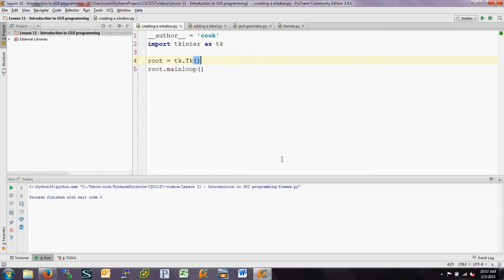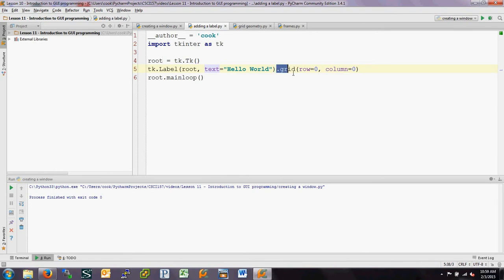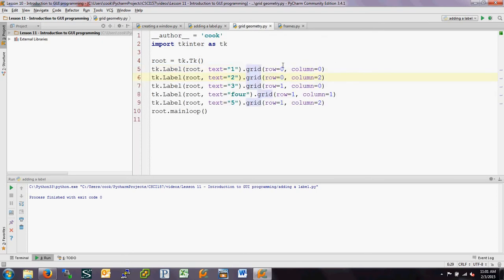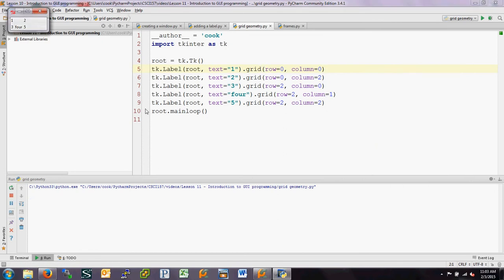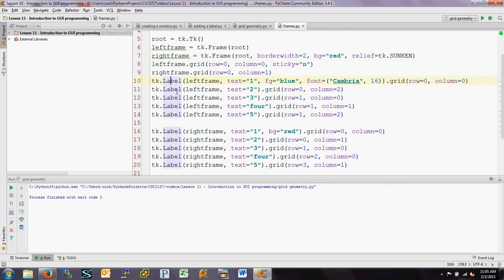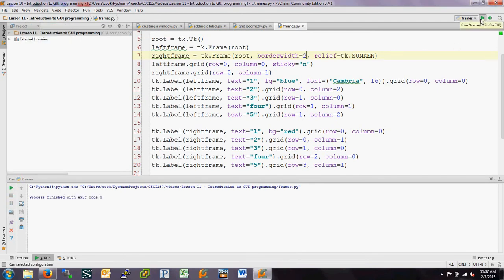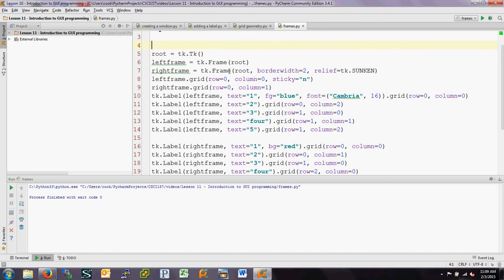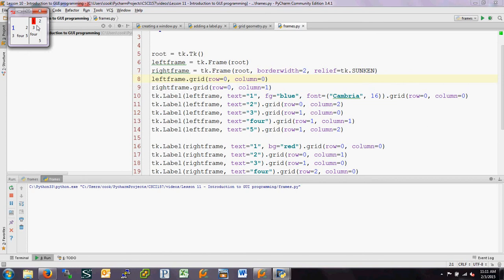Lesson 11 Introduction to GUI programming